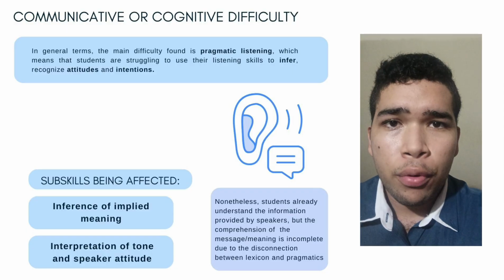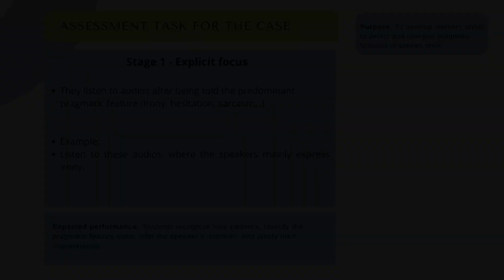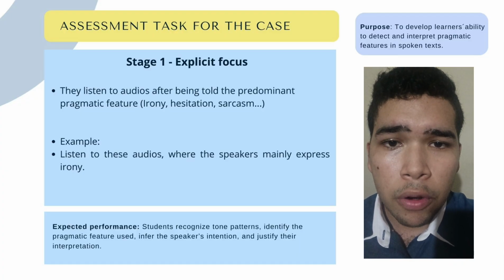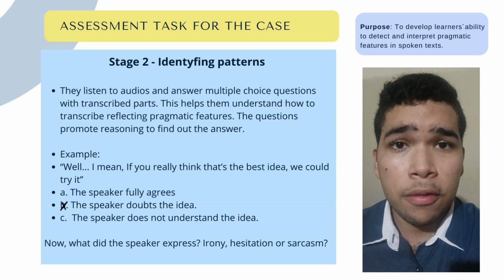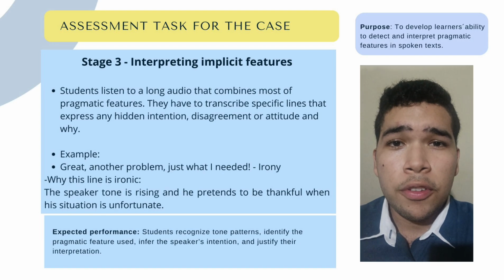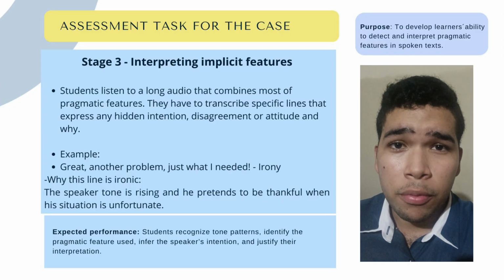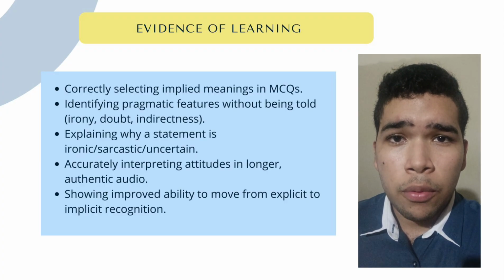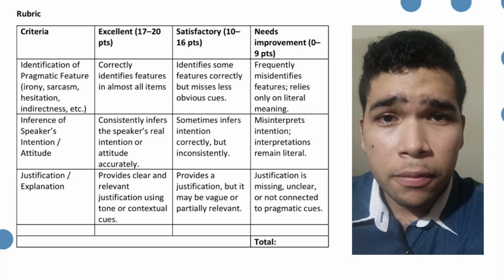Assessment task - Carlos González